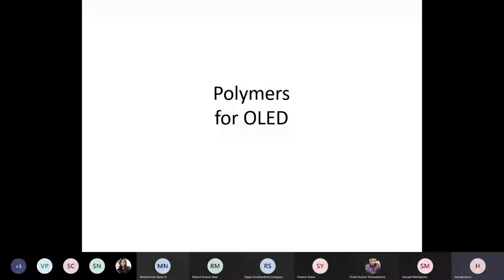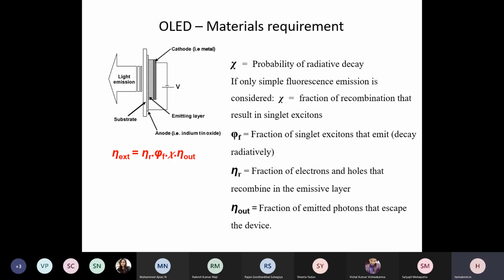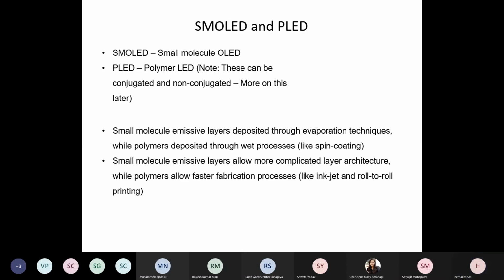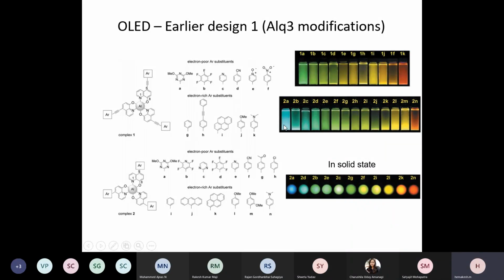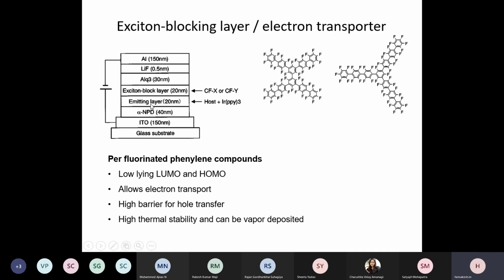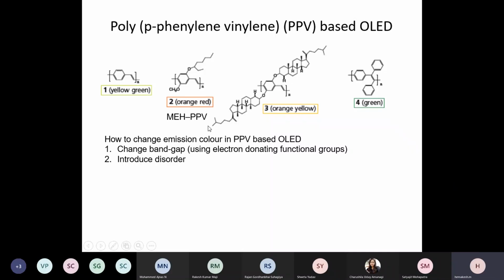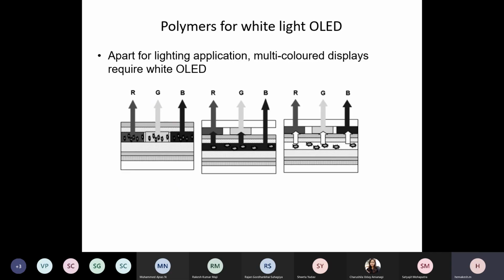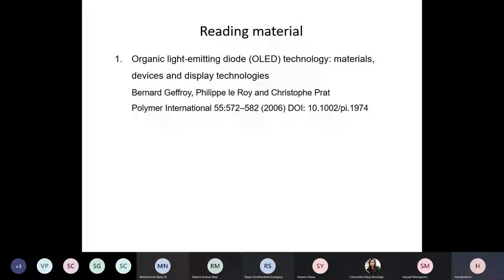OLED Video lecture - MS60066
Private video - Old lecture from MS60066 by H Mohapatra